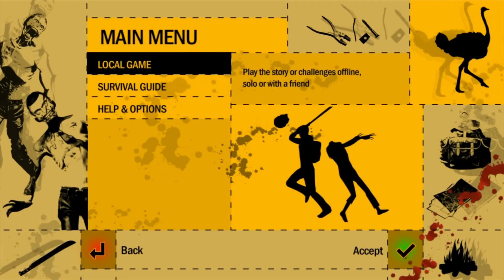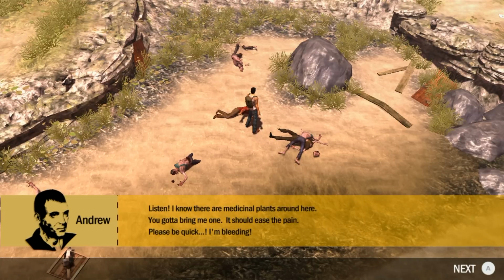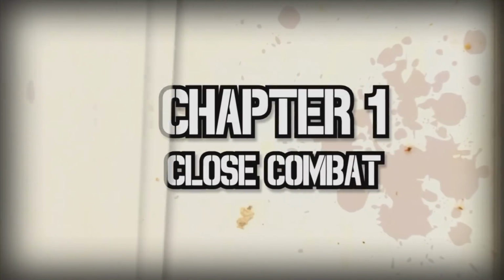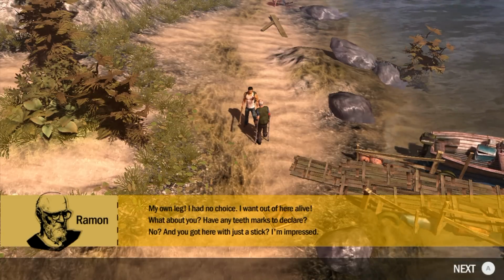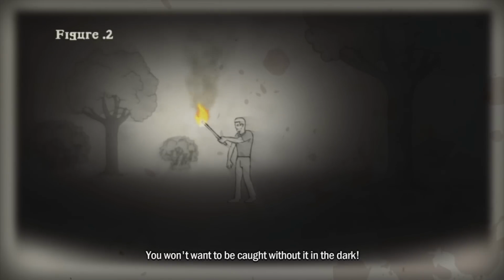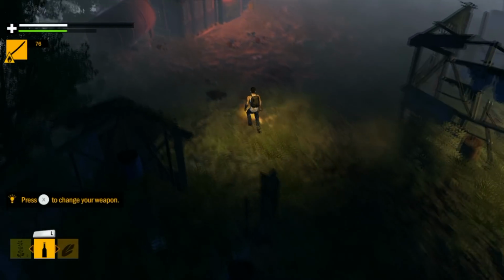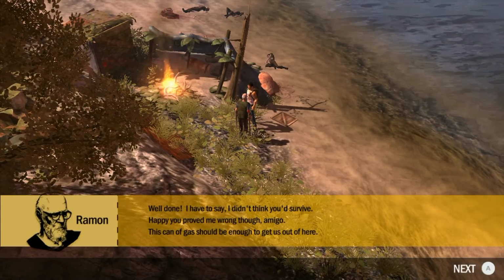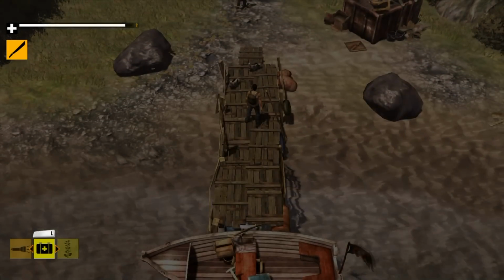Nintendo Impact Gaming! - How To Survive Play Time #01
Hey guys and girls :) Check out the first of another new Play Time series, 'How To Survive' which is now available to download on the Nintendo eShop for Wii U. Thanks for all the support guys and hope you can keep sharing the video and getting people to subscribe. :)

If anyone wants to add me on the Wii U, feel free: BarryDunne :)
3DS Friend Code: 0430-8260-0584